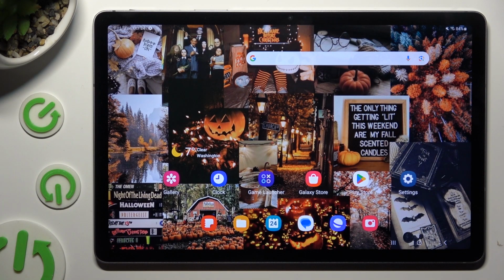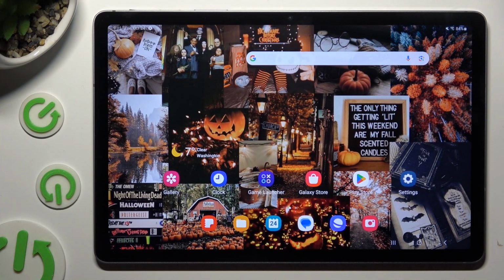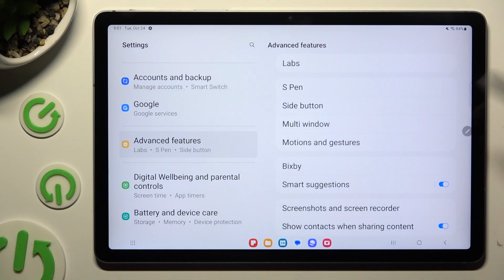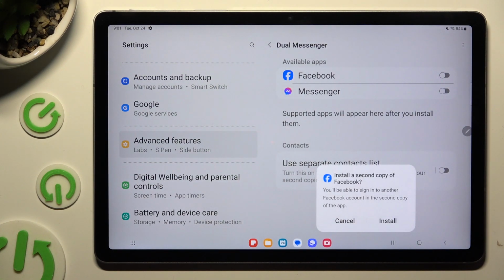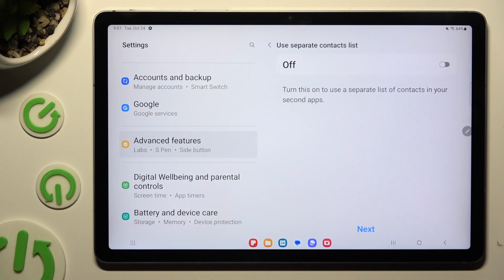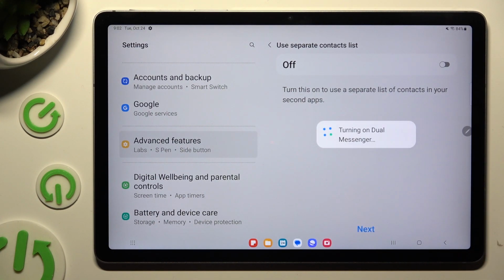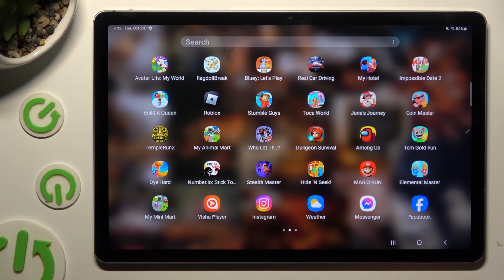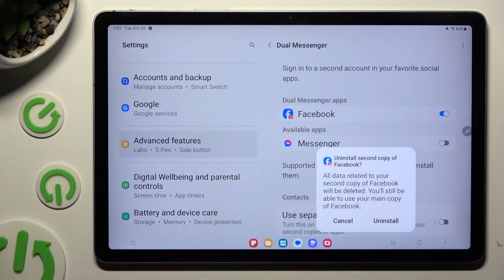How to Clone Apps on SAMSUNG Galaxy Tab S9 FE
Find out more about SAMSUNG Galaxy Tab S9 FE:
Welcome! Stay here if you want to know how to install a second copy of apps on your SAMSUNG Galaxy Tab S9 FE. Follow our steps and find out how to get dual Messenger and Facebook apps on your tablet. Visit our YouTube channel if you want to know more about SAMSUNG Galaxy Tab S9 FE.

How to clone apps on SAMSUNG Galaxy Tab S9 FE? How to use dual apps on SAMSUNG Galaxy Tab S9 FE? How to install a second copy of apps on SAMSUNG Galaxy Tab S9 FE? How to copy Messenger on SAMSUNG Galaxy Tab S9 FE?